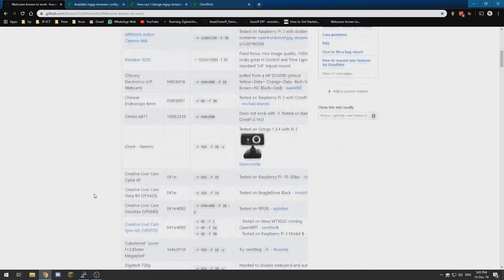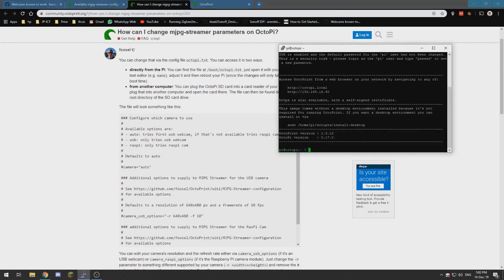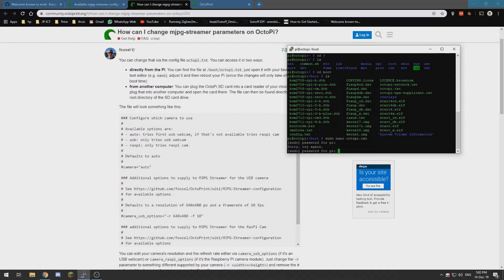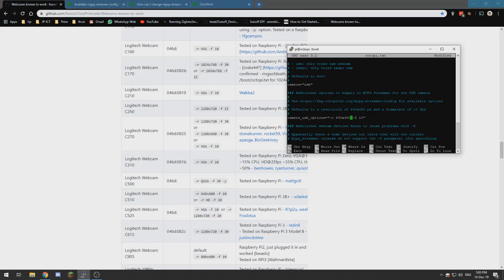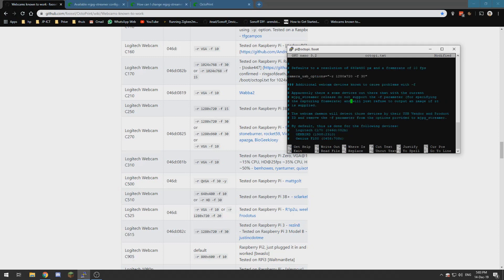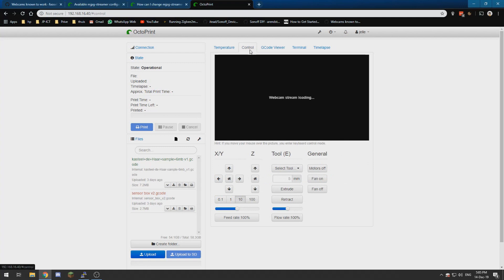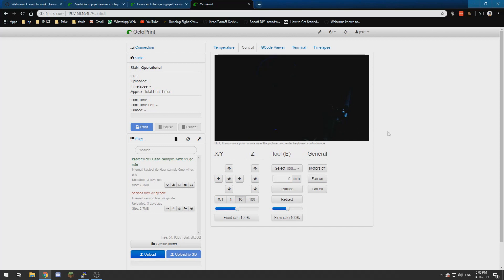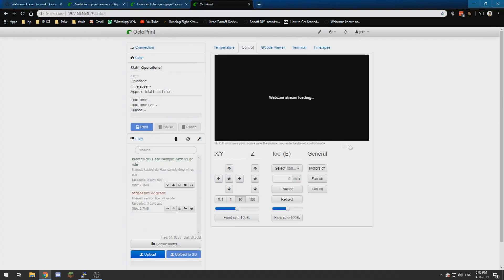View your 3d printer remotely! Adding a webcam to octoprint